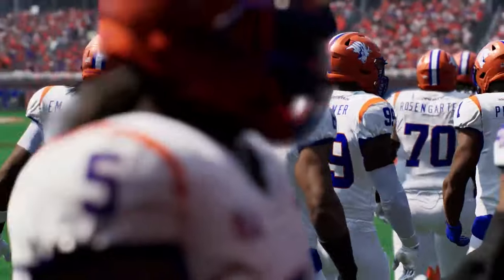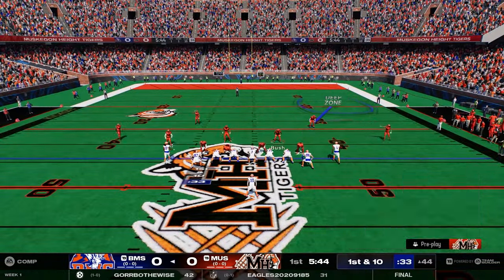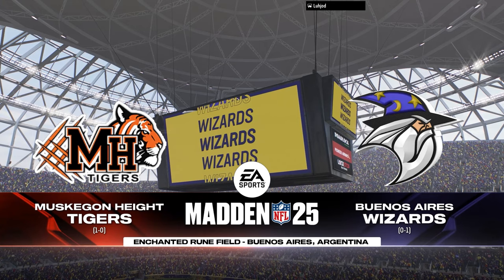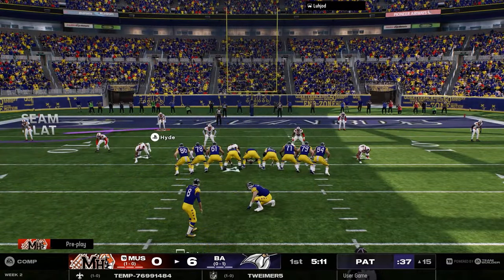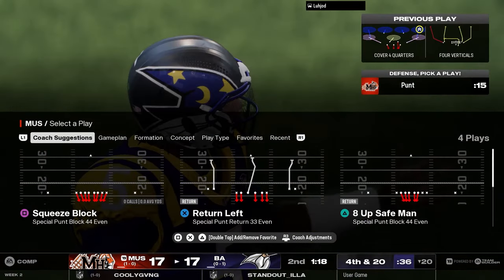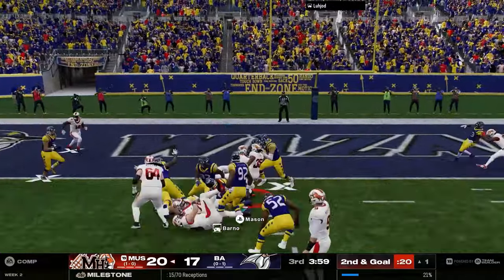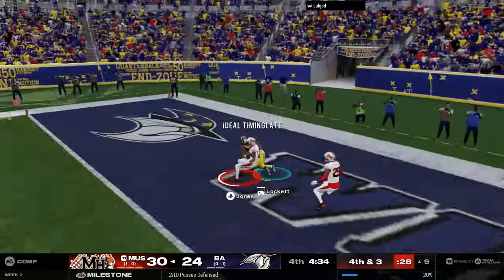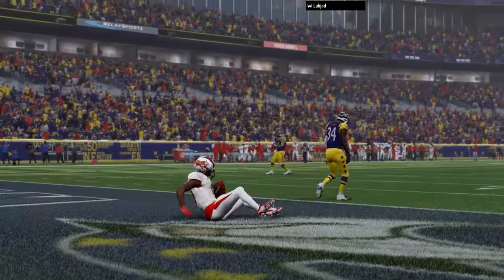DEFENSE Got EXPOSED😶‍🌫️MADDEN 25 ROAD TO SUPERBOWL EP2!! 32 USER FRANCHISE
MY DEFENSE WAS EXPOSED!!MADDEN 25 ROAD TO SUPERBOWL EP3!! 32 USER FRANCHISE